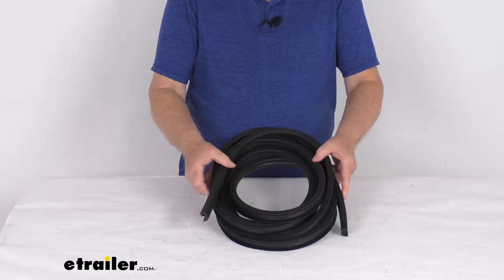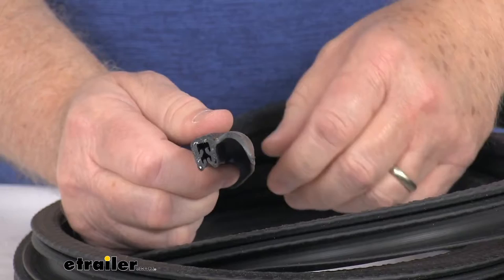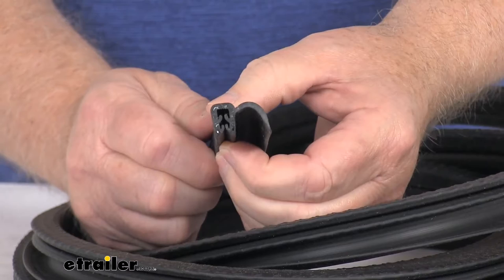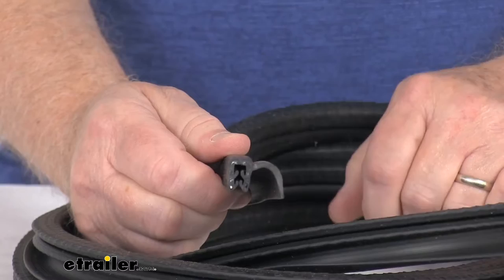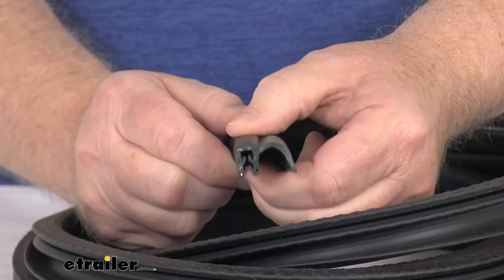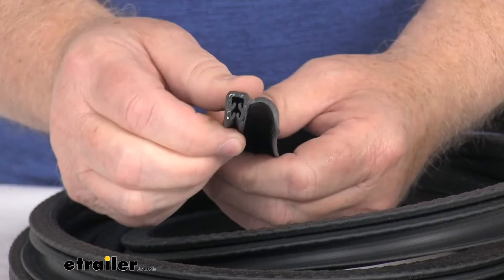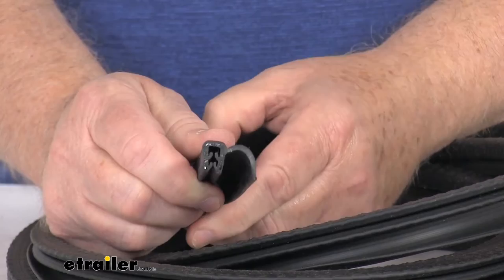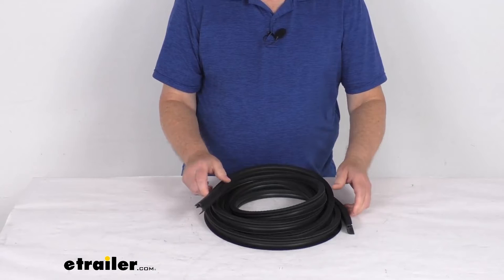etrailer | Review of Steele Rubber Trailer Door Parts - Seals - SR92FR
Click for more info and reviews of this Steele Rubber Trailer Door Parts:

Hello everybody. This is Jeff at etrailer.com Today we're gonna take a look at this 15 foot long push on thin side lip rubber seal for RVs and enclosed trailers. I want to zoom in and show you a close-up of this seal itself. This is a rubber push on, thin side lip seal and it's used to prevent water from leaking into doors on your RV or enclosed trailer. This type of seal is commonly found in the Jayco Seneca and Precept motorhomes. Also the Jayco Whitehall trailer storage compartment doors and many more.

You can see right here, it's designed to fit onto a 1/16 inch to 1/8 inch thick flange and they do recommend a tucking tool to aid in installation. Helps install this. We do sell that tool separately on our website and it's listed on this product page as a related product. Now this is a push on seal. It's manufactured with a nice segmented steel core.

If you look real close you can see the steel core in it. Makes a seal ideal for a variety of dynamic applications. You just simply push on this rubber seal to create a nice tight fit and protect your RV from any wind, dust and water. The rubber it's made of is a nice highly wear and weather resistant rubber. Protects your RV from extreme weather and pests.

Few dimensions on this, the length we mentioned is 15 feet. The width of this from one side to the other is 7/8 of an inch. Total overall height is a 1/2 inch tall. And this part is made in the USA. But that should do it.

For the review on the 15 foot long push on thin side lip rubber seal for RVs and enclosed trailers..